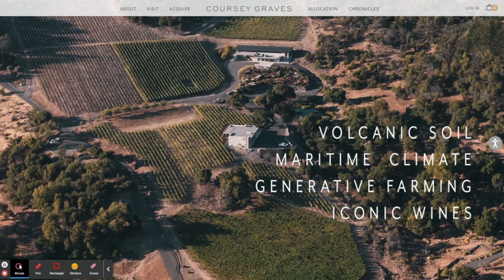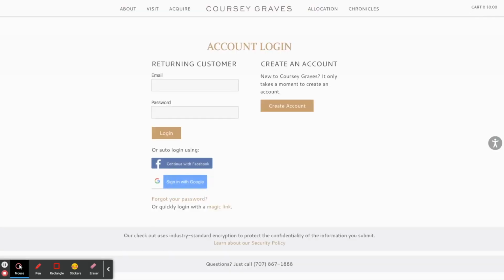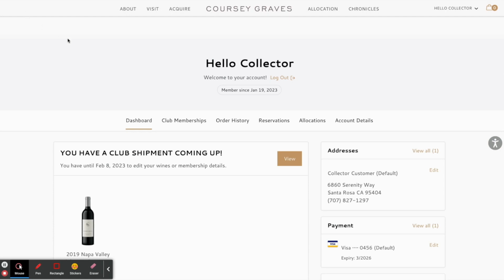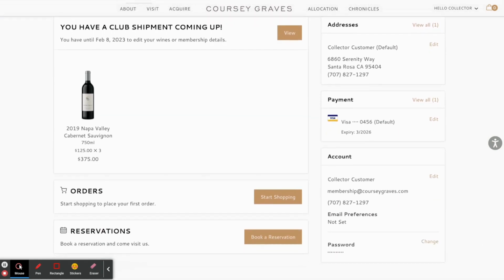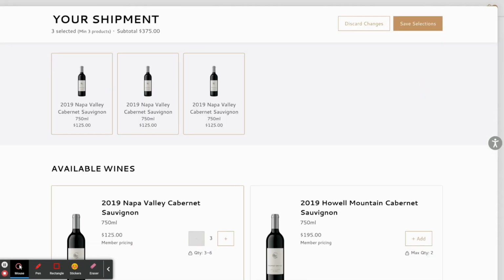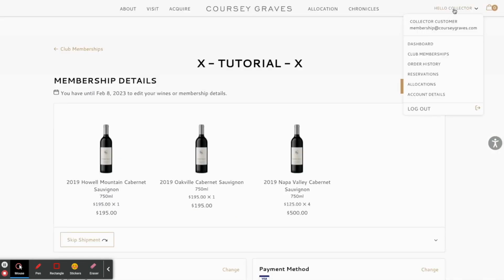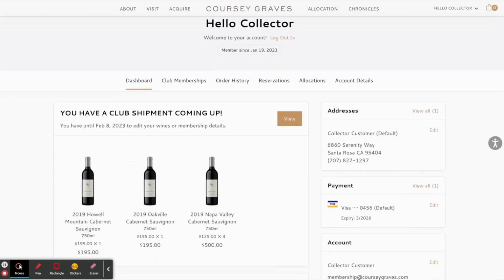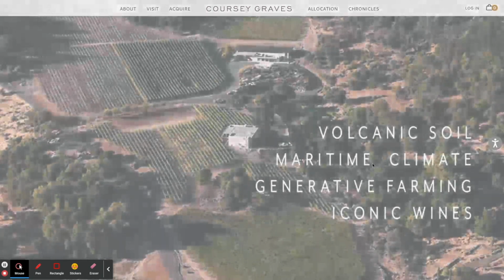Club Shipment Tutorial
How to adjust your Coursey Graves club shipments.